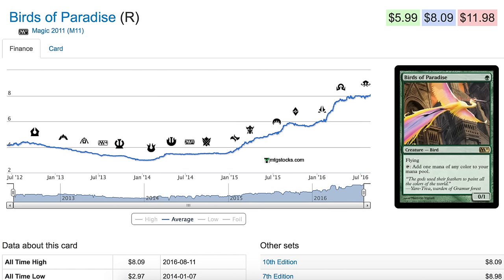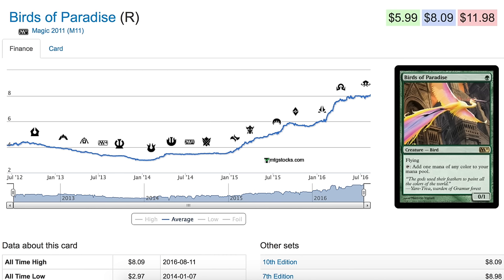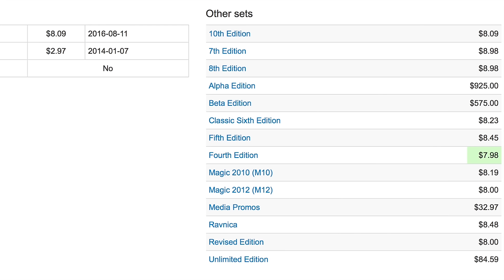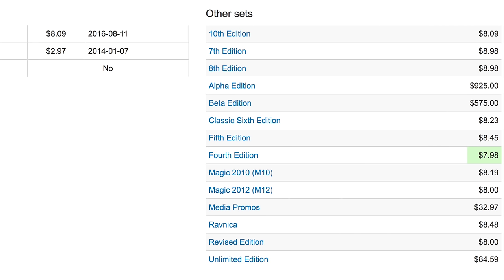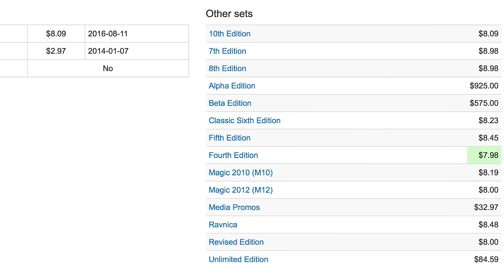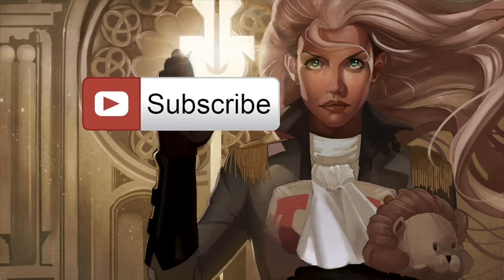$8 Birds of Paradise - Magic the Gathering Prices